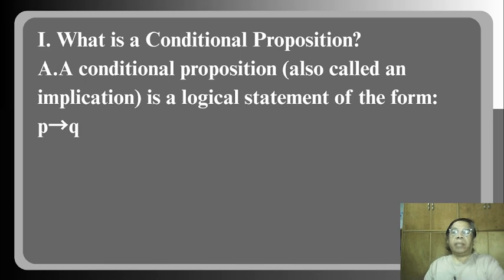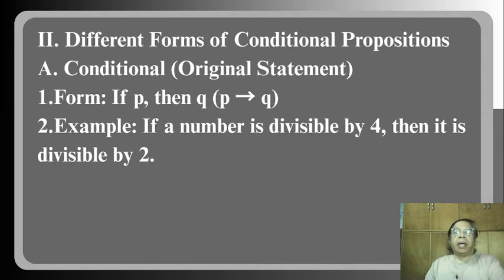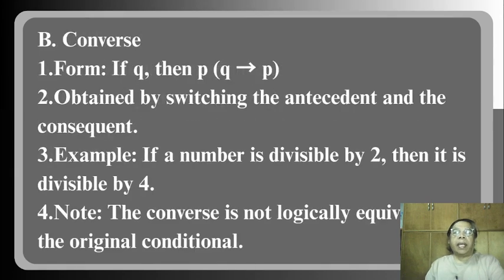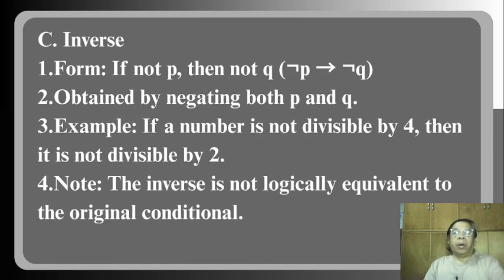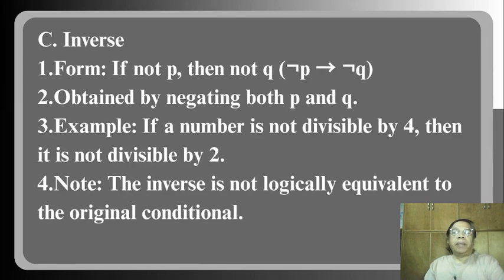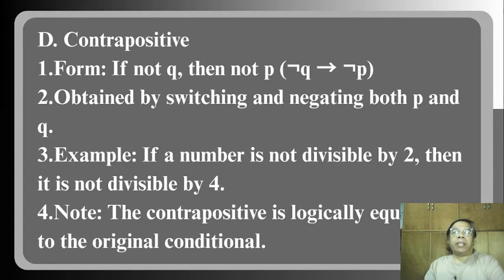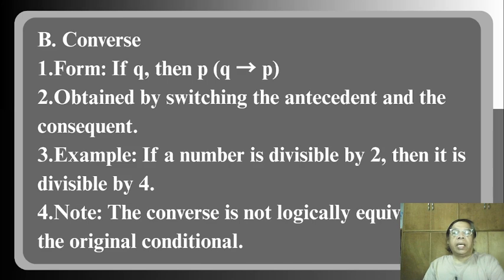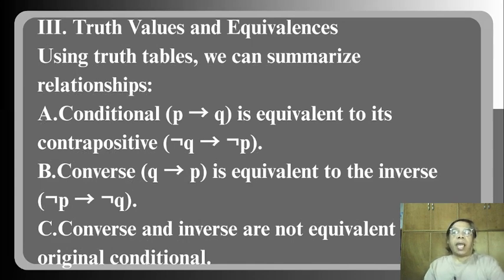Forms of Conditional Propositions and Their Applications| GEN MATH Q4 NA LXVIII P1 |SMILE ROAD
Explore the forms of conditional propositions and learn how they are used in real-life situations! This lesson helps you understand “if-then” statements, how to identify converse, inverse, and contrapositive, and apply them in everyday decision-making and problem-solving. Perfect for strengthening your logical thinking skills in General Mathematics.